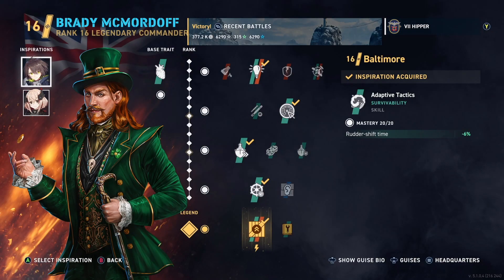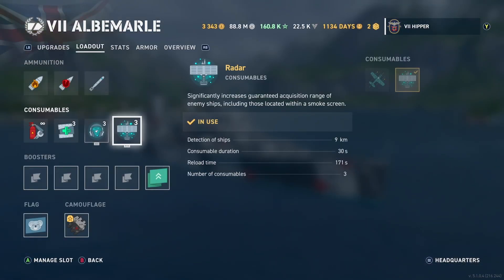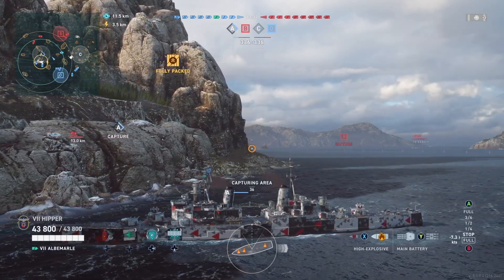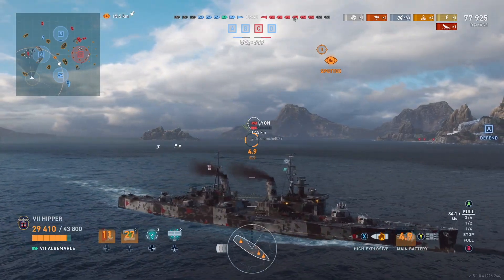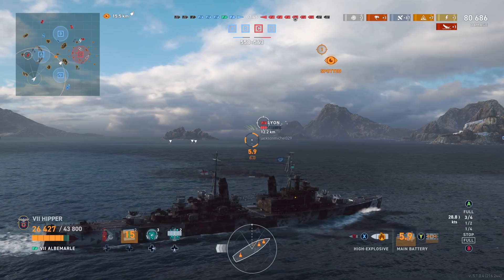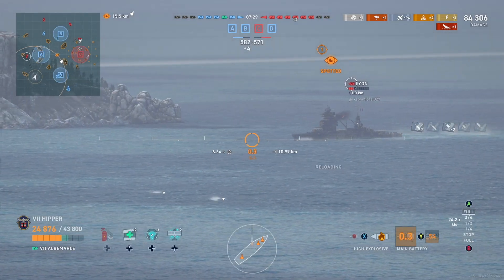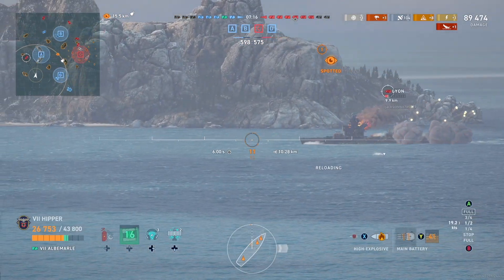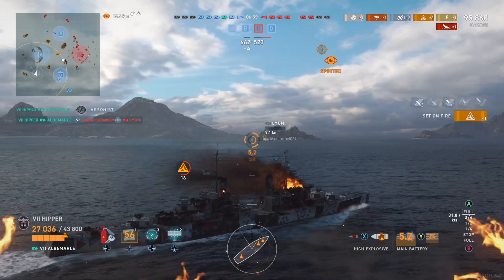Kraken in Albemarle (World of Warships: Legends Xbox Series X 4K)